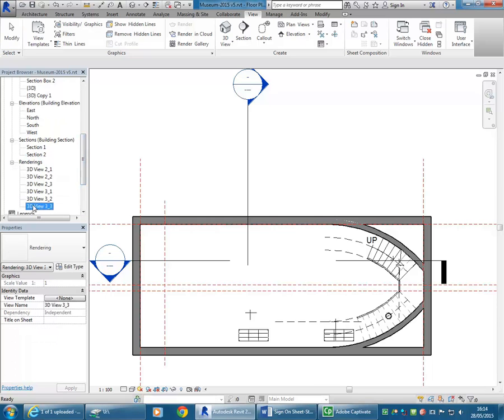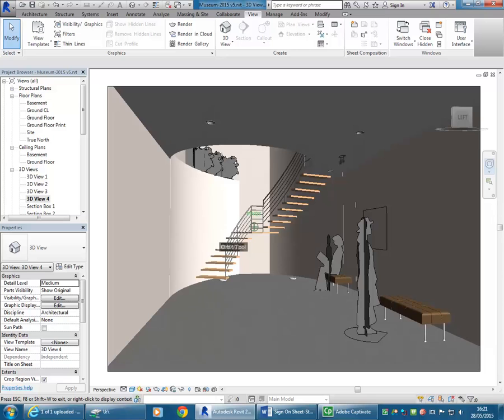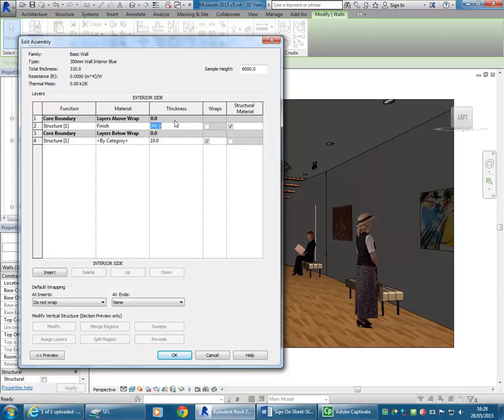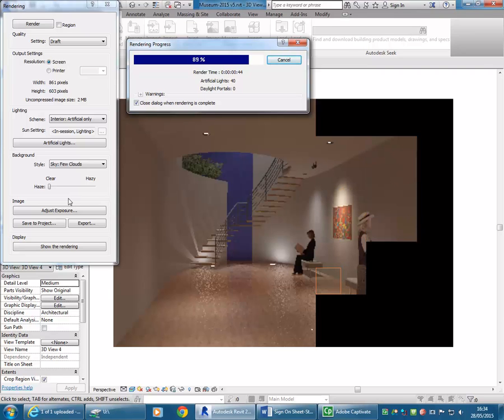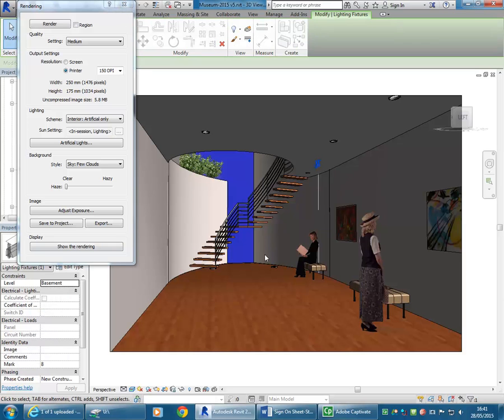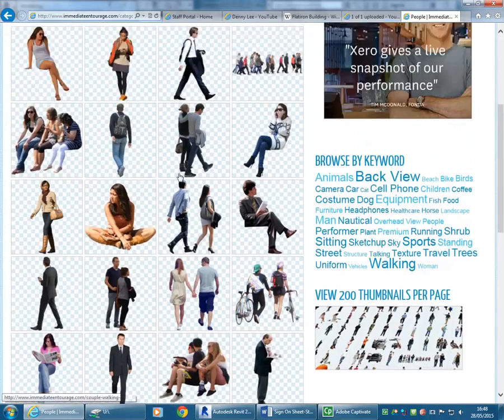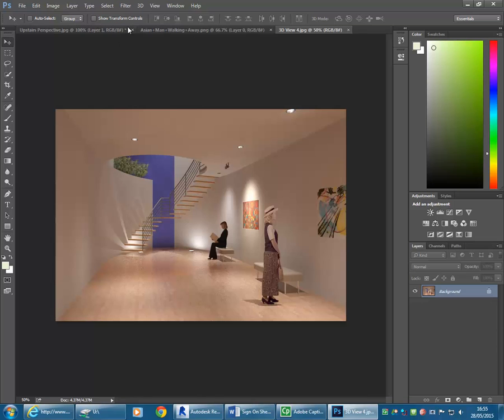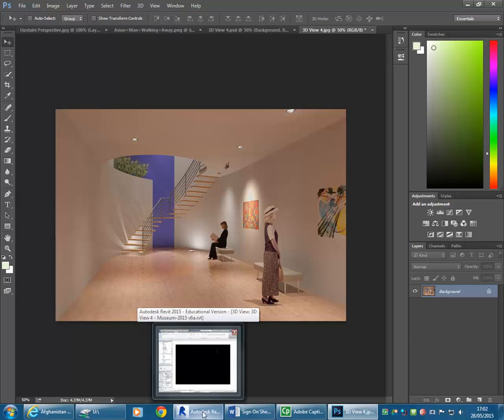Museum 2015 10 Rendering with Revit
Revit tutorial showing rendering techniques for the Museum of the Senses project 2015